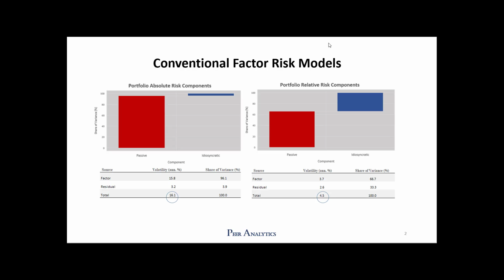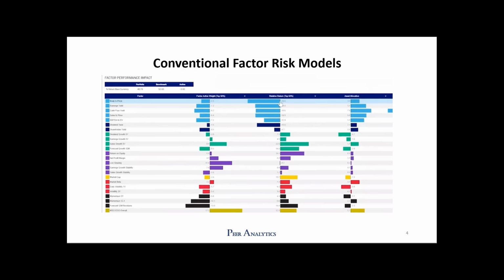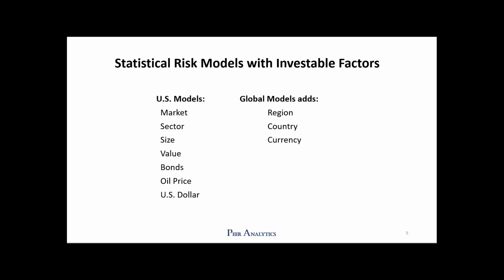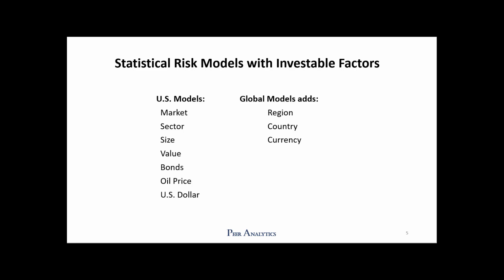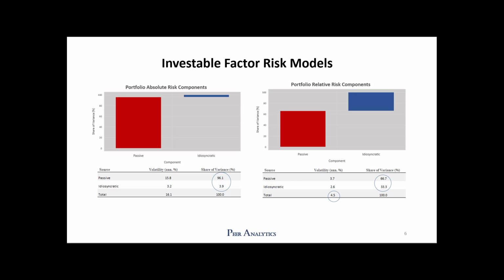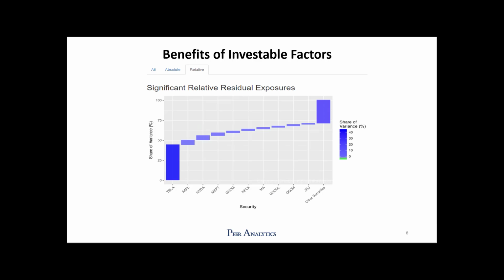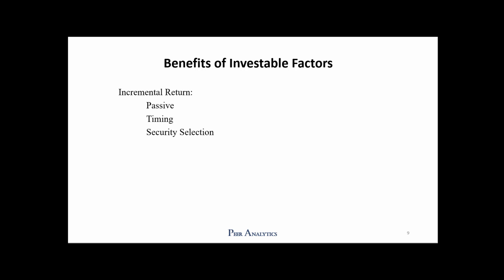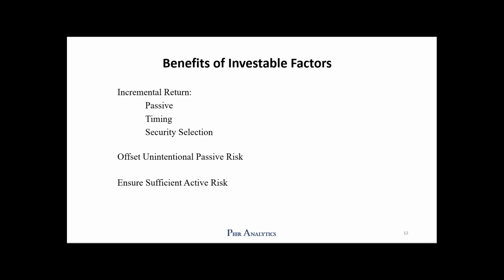Why Investable Factors Matter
Six minutes that will change your life!